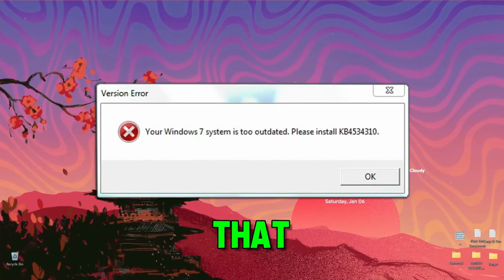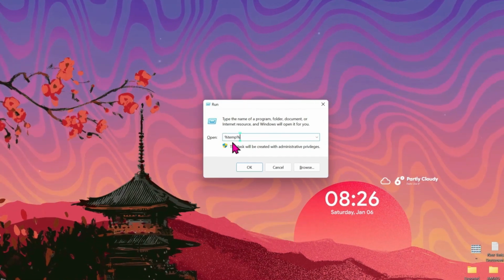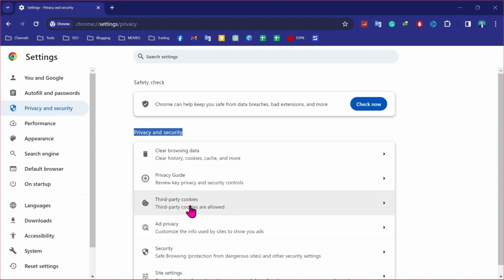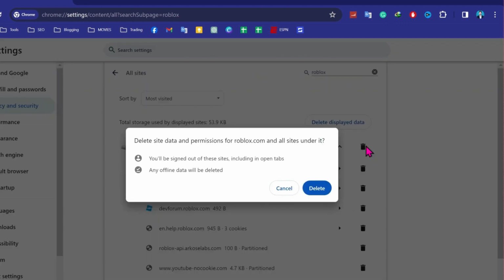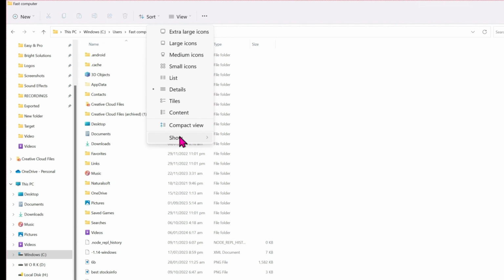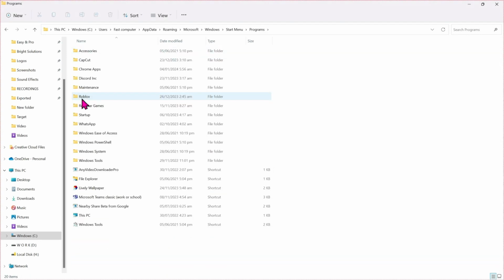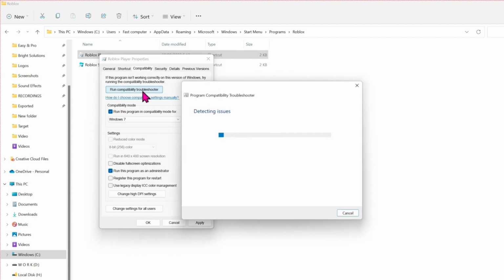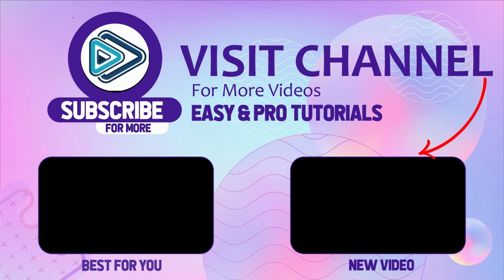How to Fix Your Windows 7 System is Too Outdated Please Install Roblox - Roblox Kb4534310 Error 2024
In this Tutorial you'll learn to Fix Your Windows 7 System is Too Outdated Please Install Roblox in 2024 . Which will help you to fix Roblox Kb4534310 Error 2024 and you will be able to play roblox in windows 7 without any "Windows 7 System is Too Outdated Please Install Roblox" error.

Encountering the frustrating "Your Windows 7 System is Too Outdated, Please Install Roblox" error message when trying to run Roblox on your PC? You're not alone! In this troubleshooting guide, we'll show you how to fix the Roblox KB4534310 error on Windows 7 in 2024.

Join us as we walk you through step-by-step solutions to resolve this error and get Roblox running smoothly on your Windows 7 system. From updating your operating system and installing necessary patches to troubleshooting compatibility issues and ensuring proper system settings, we'll cover various methods to help you overcome this error and enjoy uninterrupted gameplay.

By the end of this video, you'll have the knowledge and tools to effectively fix the "Your Windows 7 System is Too Outdated, Please Install Roblox" error and get back to enjoying Roblox on your PC.

Don't let outdated system errors ruin your gaming experience - watch this troubleshooting guide and learn how to fix the Roblox KB4534310 error like a pro in 2024!

By the end of this tutorial, you'll have a fully known by How to Fix Your Windows 7 System is Too Outdated Please Install Roblox  that also called Roblox Kb4534310 Error in 2024

➤📋 CHANNEL ABOUT:

This Channel Covers the following Topics:

○ Roblox Tutorials
○ YouTube Tips
○ Adsense Tutorials
○ PC Softwares